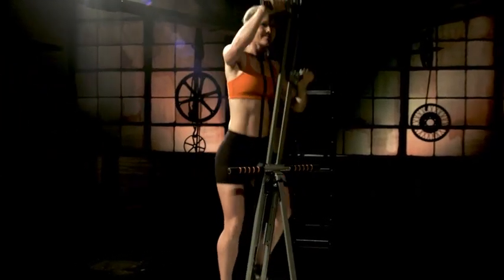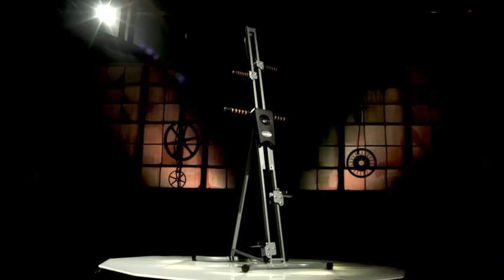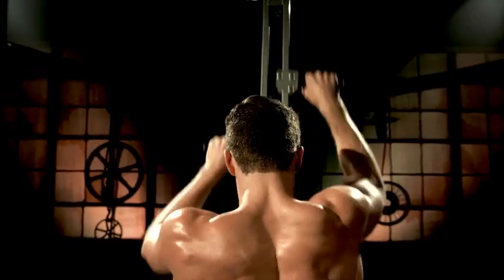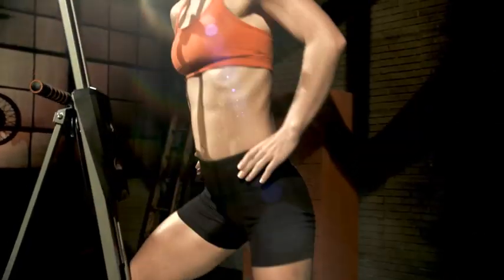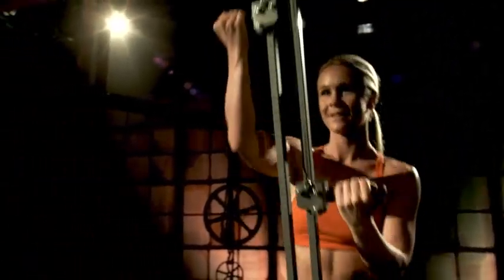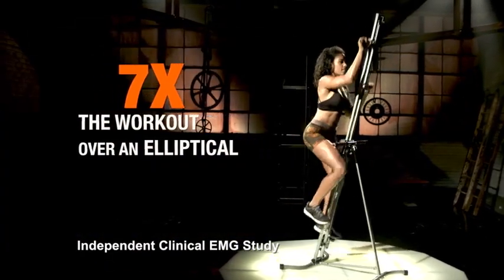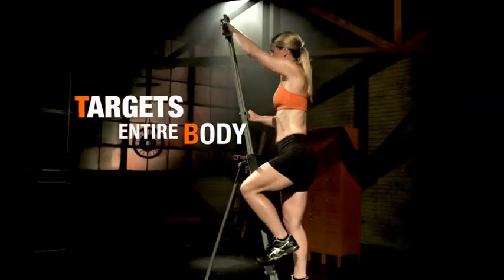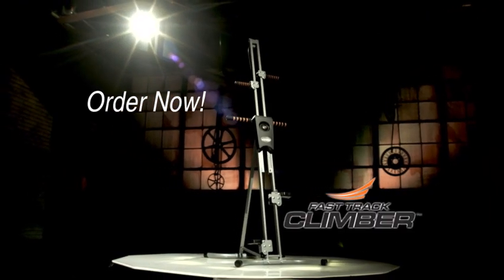Fast Track Climber